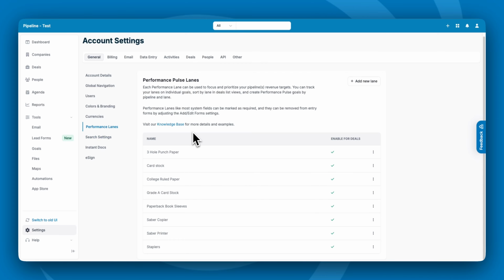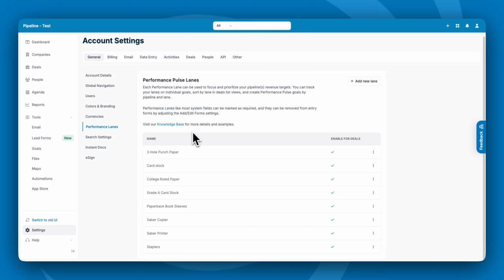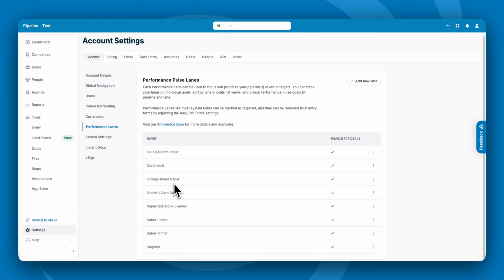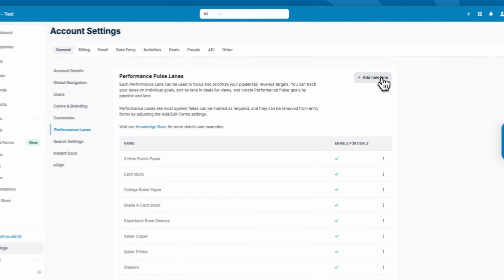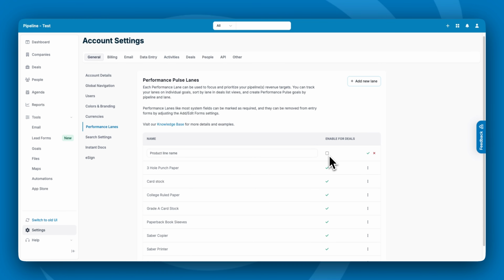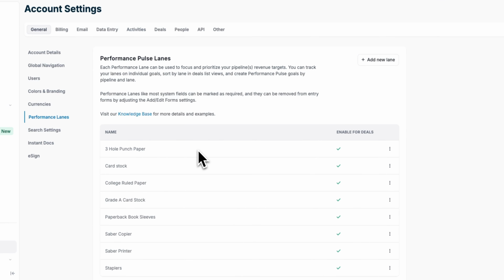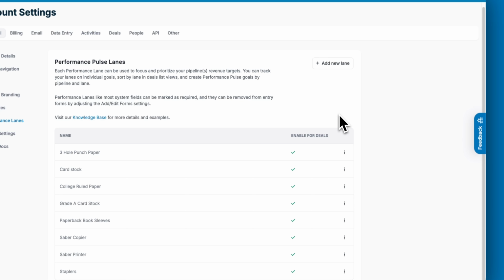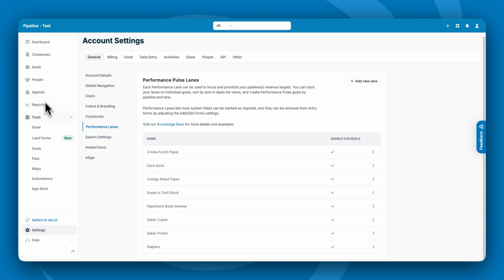How to Set Up Performance Lanes in Pipeline CRM | Track KPIs & Revenue Streams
Learn how to set up performance lanes in Pipeline CRM. In this step-by-step tutorial, Gretchen from our Customer Success team walks you through configuring performance lanes in Account Settings to track KPIs and revenue streams like brands, product lines, manufacturers, and services.

Whether you're tracking different revenue paths for your business or setting up better goal reporting, performance lanes help boost user adoption and create friendly competition through performance pulse goals. You'll see exactly how to add new lanes, edit existing ones, and make them mandatory for deals.